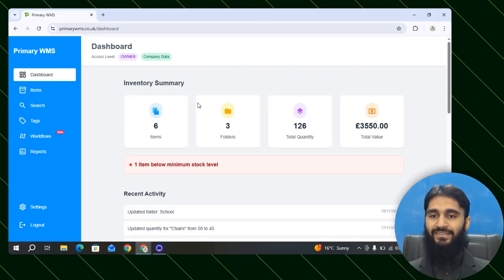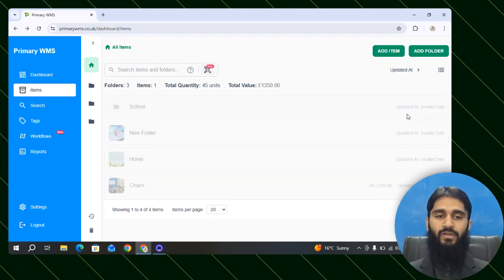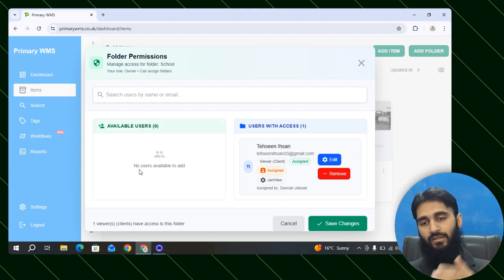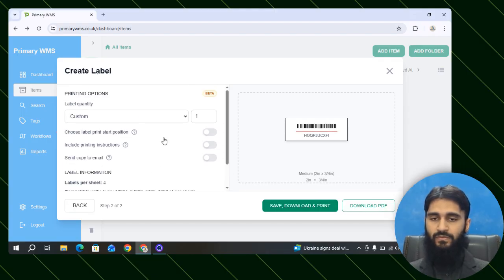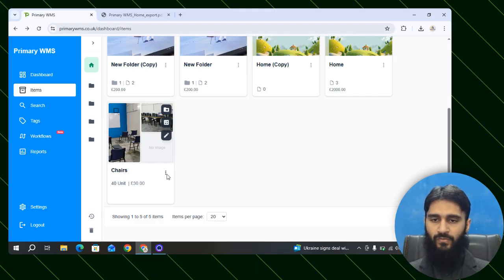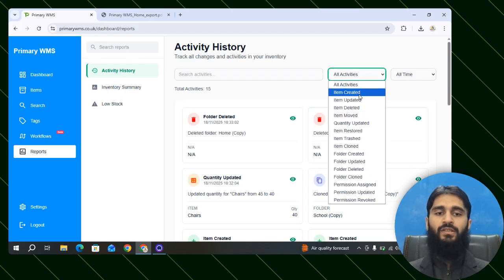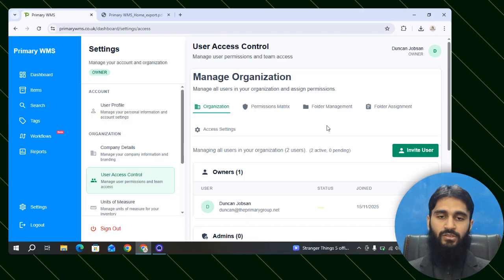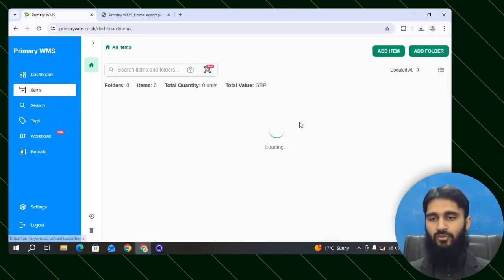Primary WMS Demo | Stock Management | Sortly Clone | Inventory Management Software | Full Working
Welcome to the official demo of our Primary WMS – a complete Stock Management & Warehouse Management System, designed as a powerful Sortly alternative with advanced inventory tracking features.

This video showcases a fully functional demo of our Sortly-style inventory management software, built for businesses that need smart, fast, and reliable stock control, asset tracking, and warehouse organization.

⭐ Key Features Covered in This Demo:

✔️ Folder-based item organization (Sortly-style)
✔️ Add, edit, move, and manage items
✔️ Barcode & QR code scanning
✔️ Inventory tracking with custom fields
✔️ Multi-user & role-based access
✔️ Real-time stock updates
✔️ Low stock alerts & expiry alerts
✔️ Activity logs & audit trail
✔️ Clean UI dashboard for fast inventory lookup
✔️ Cloud-based warehouse management system (WMS)

If you're a business owner, warehouse manager, or developer looking to build or use a Sortly-like stock management system, this demo will give you a clear understanding of how everything works.

🔗 Need This System for Your Business?

We provide custom development, SaaS setup, and full deployment for companies looking to build their own inventory management platform.